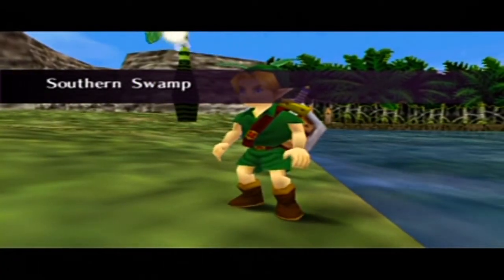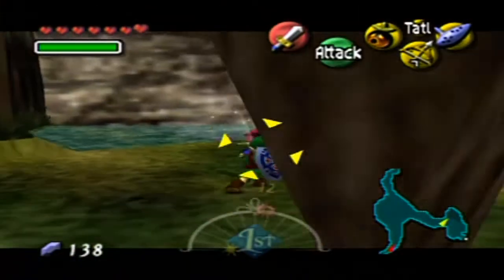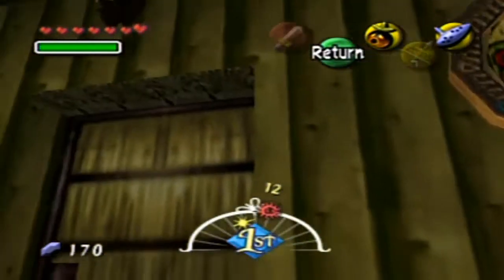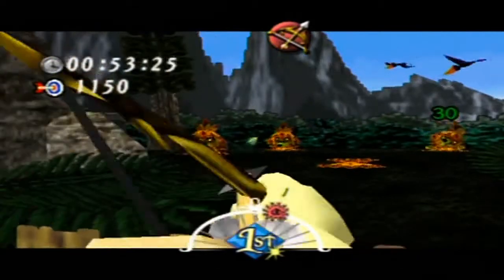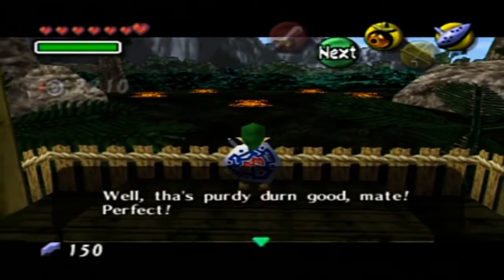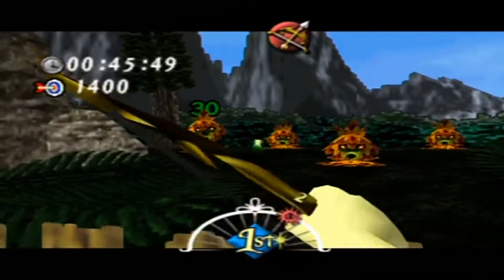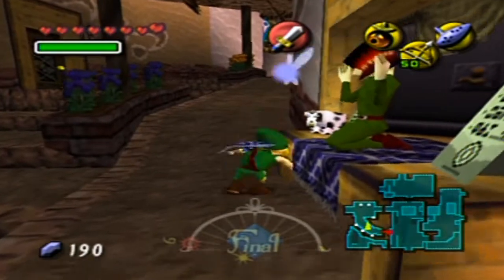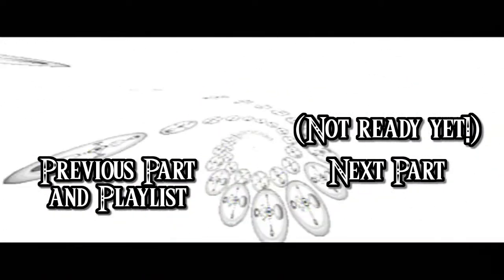The Legend Of Zelda Majora's Mask Walkthrough Part 13: Shooting Game Revision 2.3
You thought the shooting games were over? Ohhhhh no! More annoyances are headed your way at full speed! I feel I got relatively lucky on the first two as they can go a LOT worse! But the last two are mostly straightforward skill.